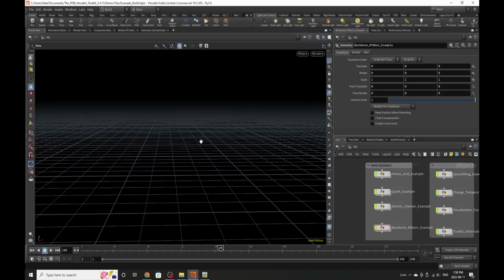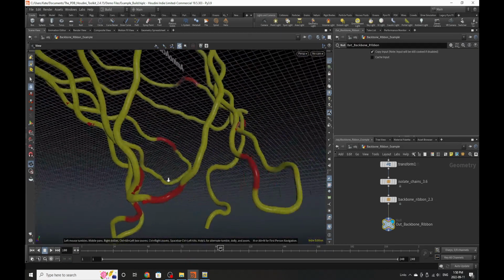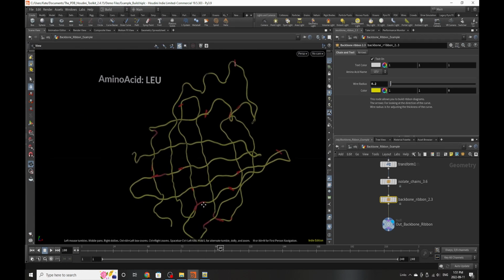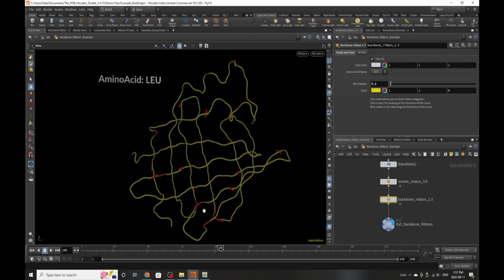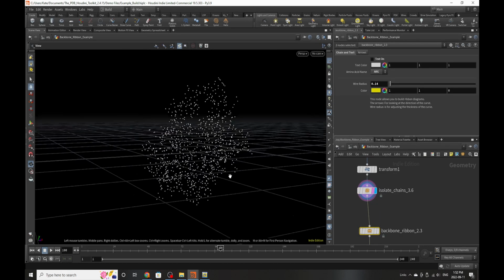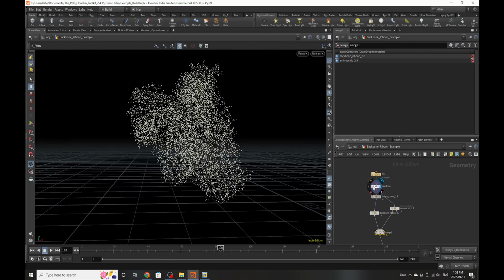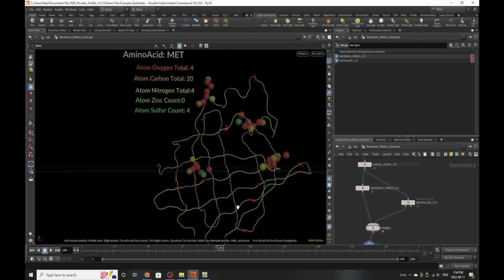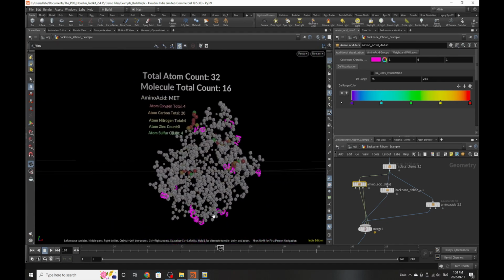Backbone and Ribbon Tools || The Proteins Toolkit || Houdini Tutorial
So I did a thing.

And finally here are the updated tutorials. So enjoy! Toolkit download listed below.

Info on the toolkit:

This toolkit is for visualizing data from PDB(The Protein Databank). It allows for various functions regarding ribbon/backbone, space filling, and wireframe diagrams. As well as various other functions for animation and energy visualizers.

Thanks:
The entire FX team at Mr X Toronto. You all are my heart and soul. Keep kicking ass, and flipping flipbooks.